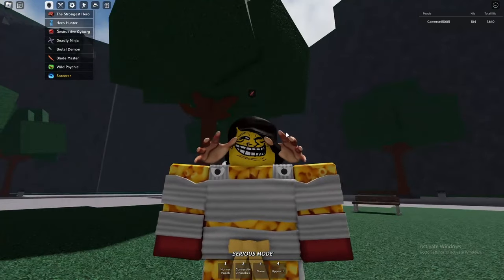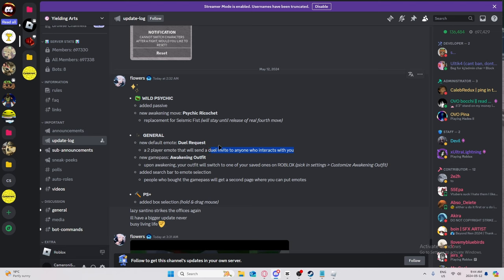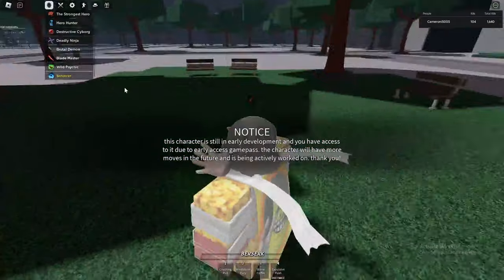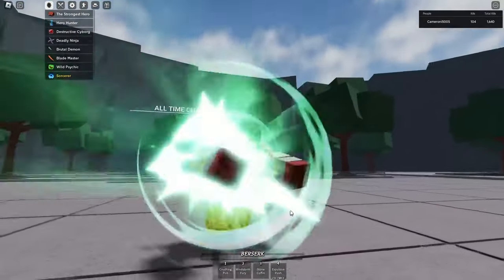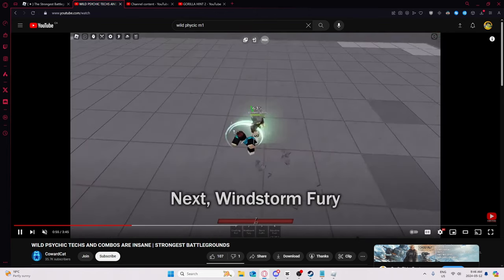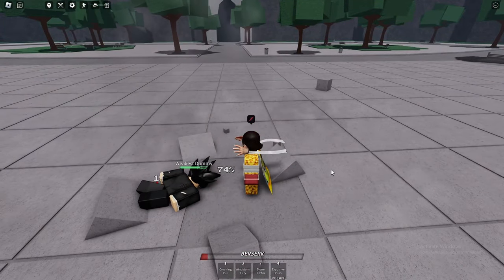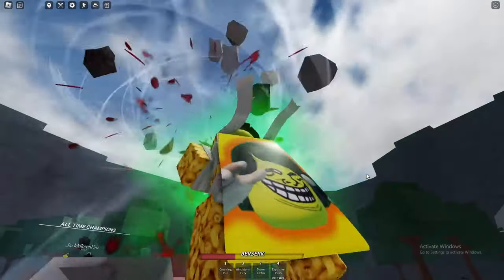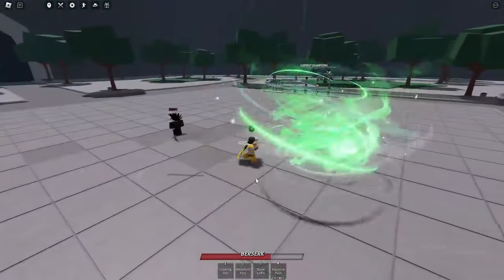The devs SECRETLY added this feature | Strongest battlegrounds